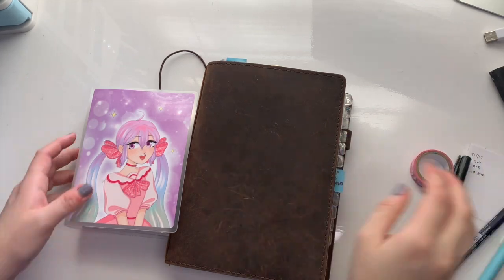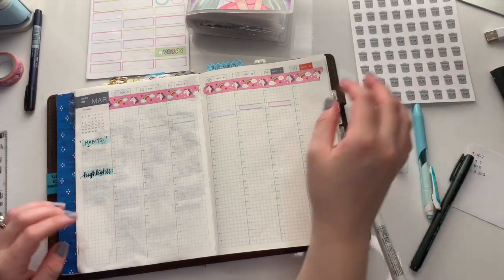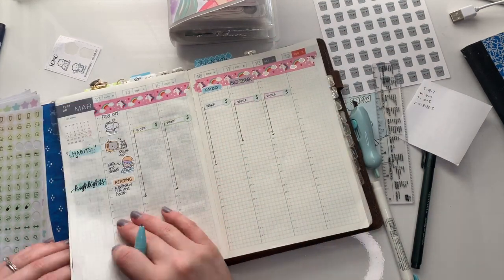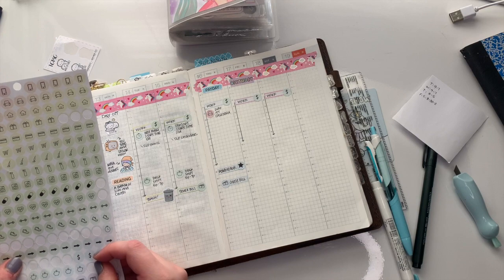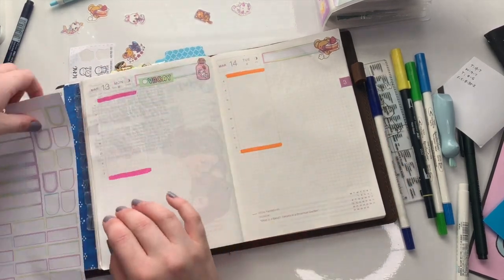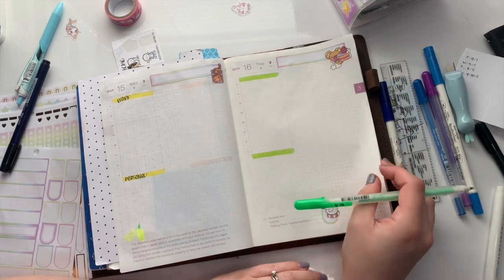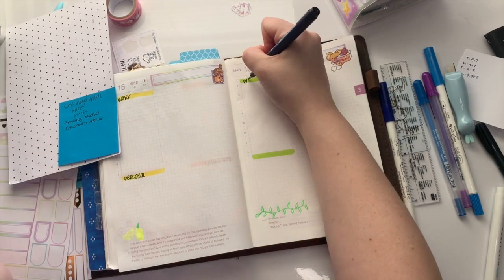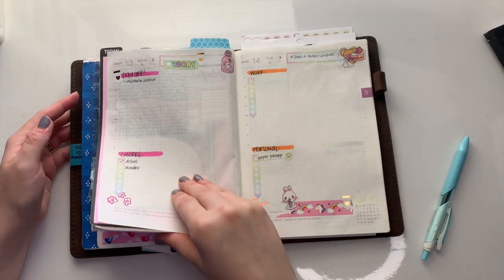weekly plan with me in my hobonichi cousin | march 13-19